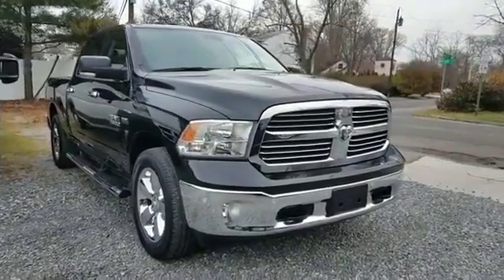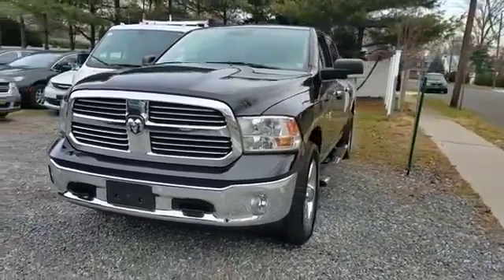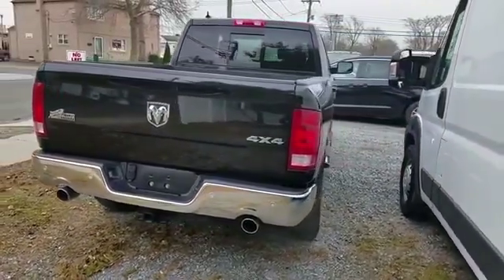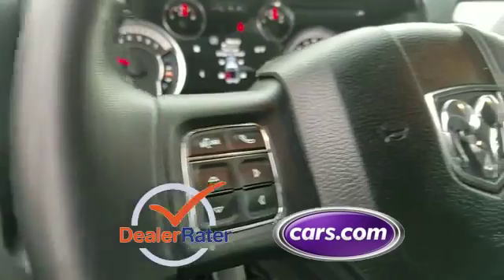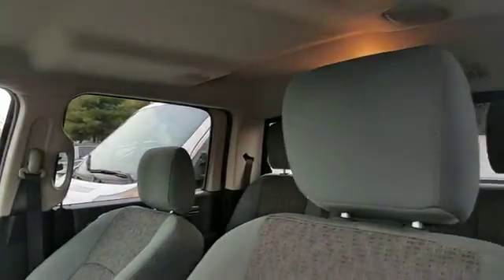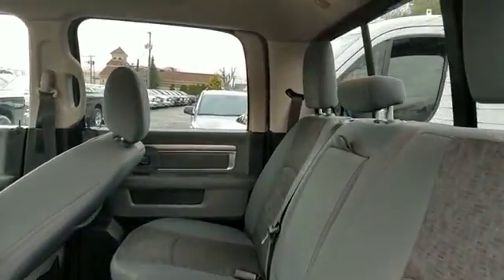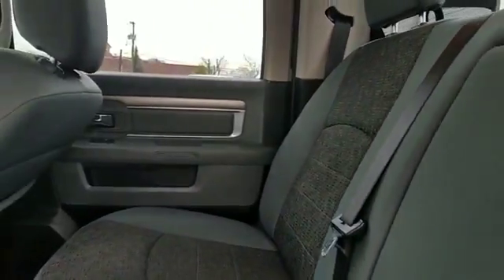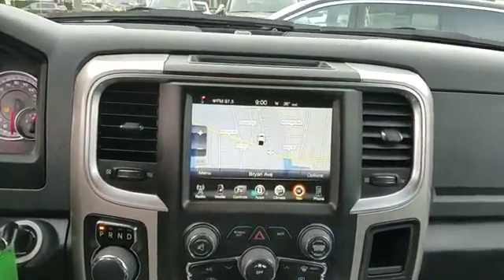2016 Ram 1500 Big Horn Lindenhurst, Massapequa, Babylon, Bayshore, Merrick